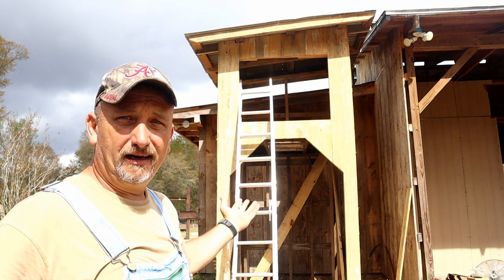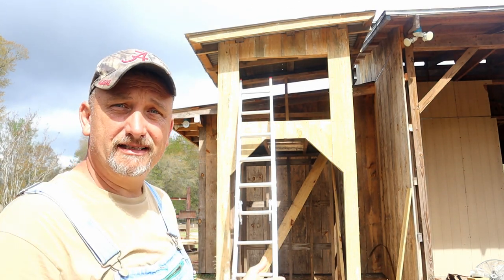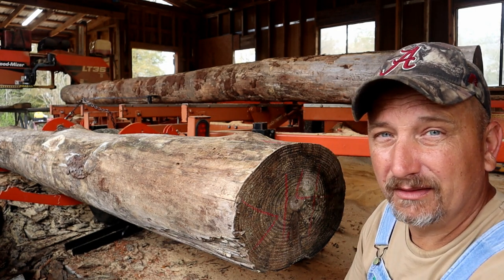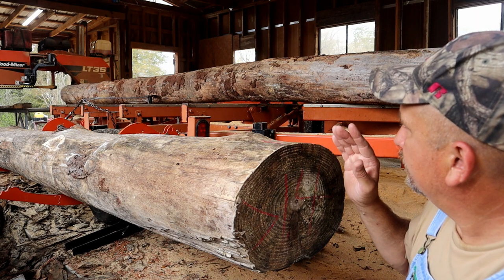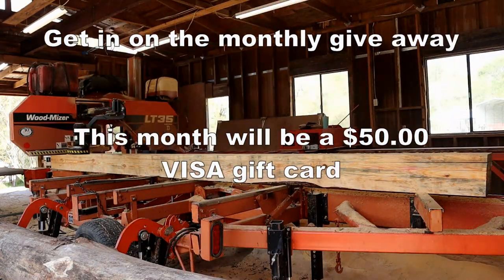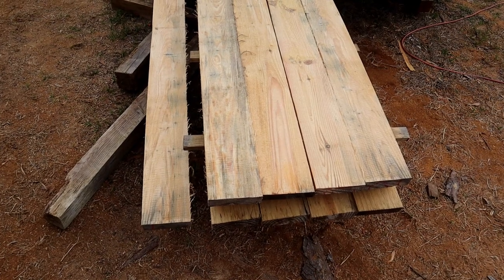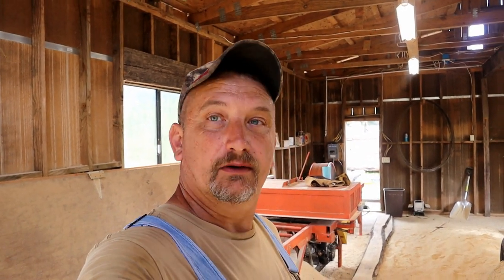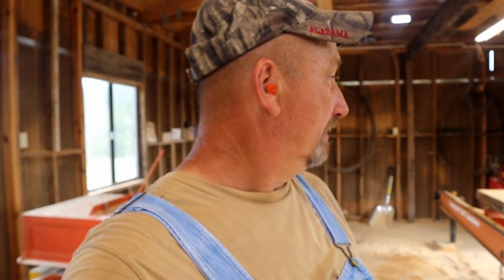OLD LOGS TO NEW LUMBER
Tim cuts old logs from the log yard and updates the sawdust collection system